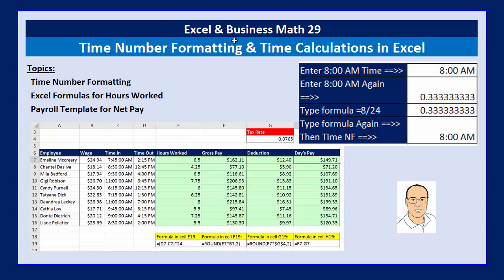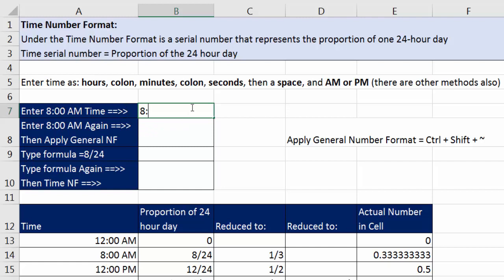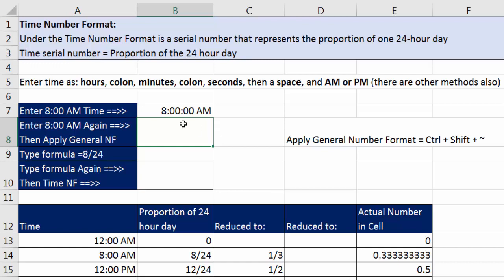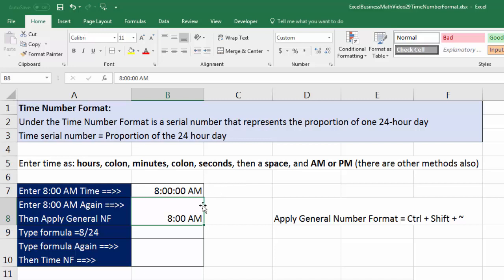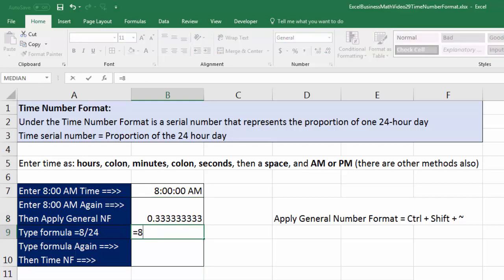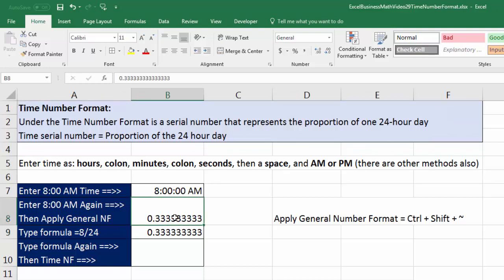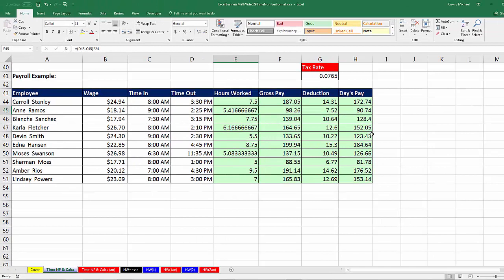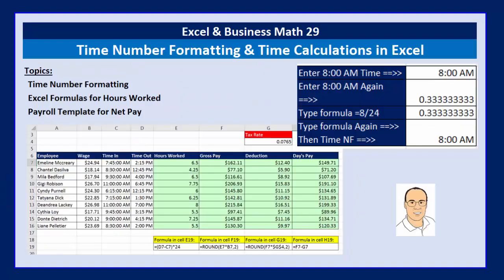Excel & Business Math 29: Time Number Formatting & Time Calculations in Excel for Payroll Table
In this video learn about Time Number Formatting and learn about Time Calculations in Excel to calculate Total Number Of Hours between two time values. Also see a Payroll table that allows us to calculate Hours Worked, Gross Pay, Deductions and Net Pay.
Topics in Video:
1. (00:01) Introduction
2. (00:51) What is Excel Time Number Format?
3. (07:40) Excel Formula for Total Hours between two-time values
4. (11:27) Excel Formulas for Total Hours between four-time values, Time In and Time Out including Lunch break
5. (15:20) Payroll table with formulas for: Hours Worked, Gross Pay, Deductions, Net Pay, including the correct use of the Round Function
6. (18:51) Summary